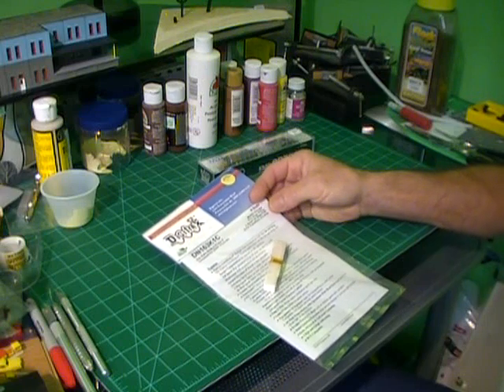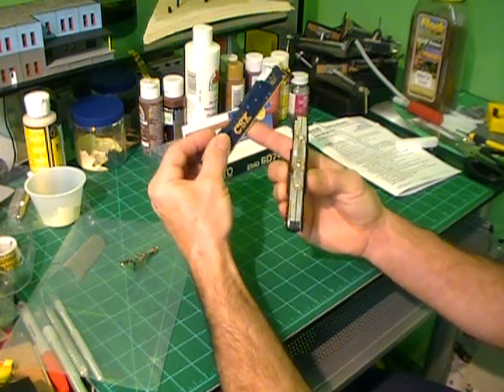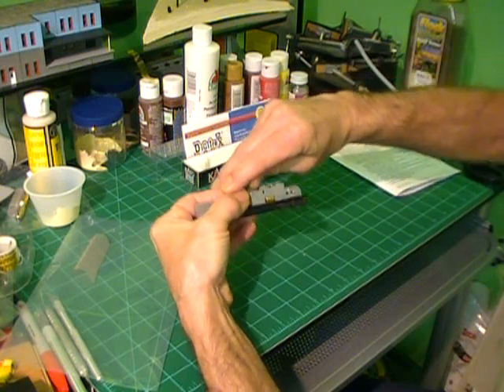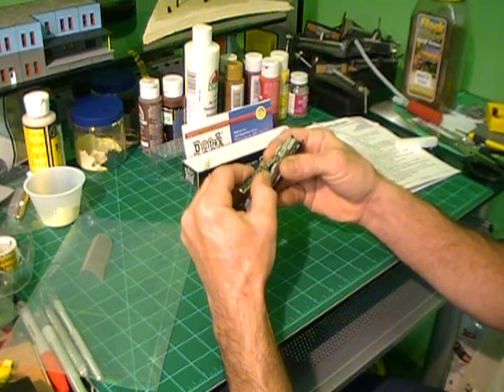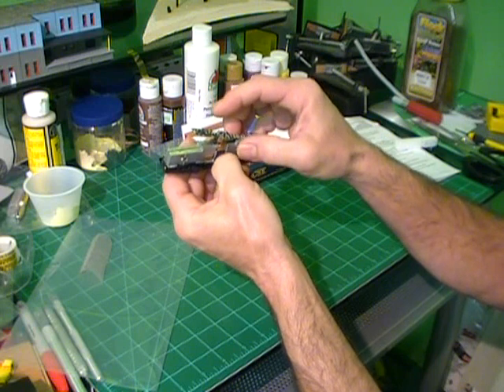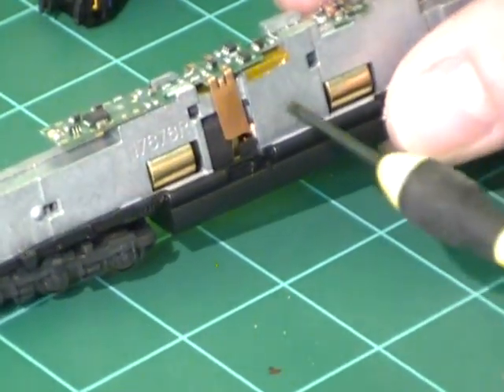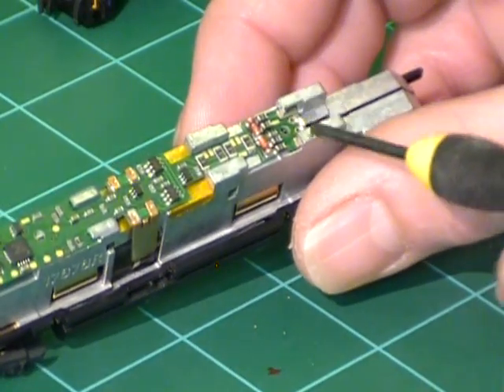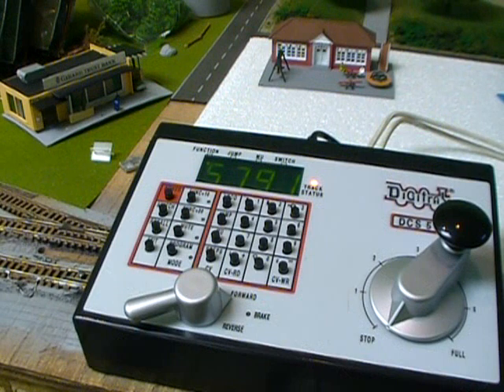KATO DROP-IN DCC DECODER INSTALLATION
How to install a Digitrax drop-in decoder into an N scale Kato SD70ACe.